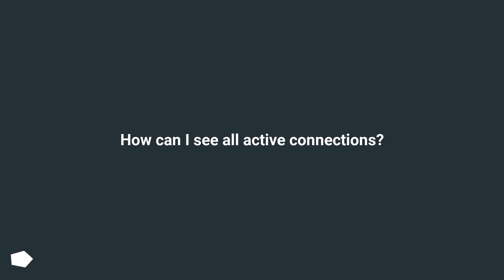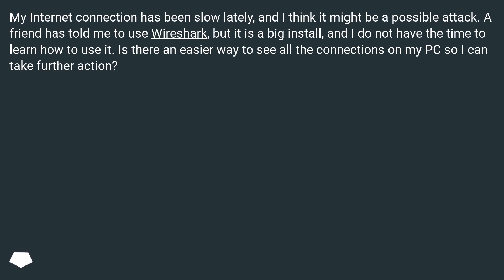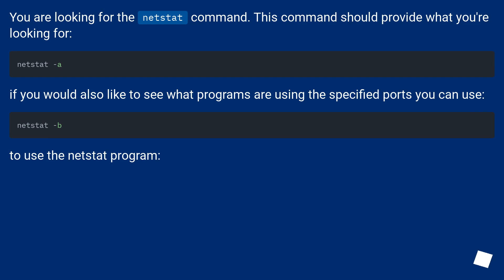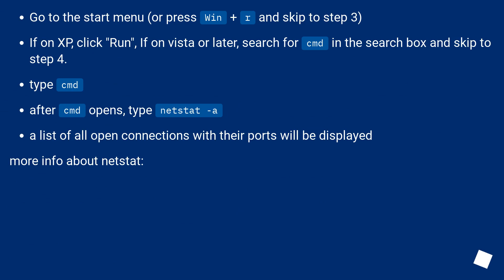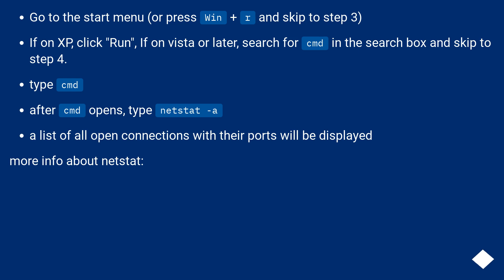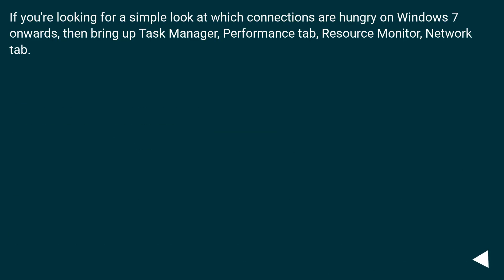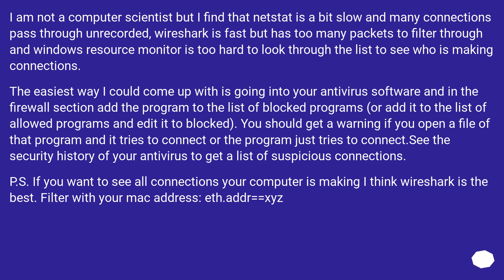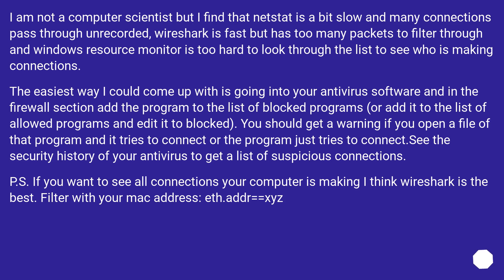How can I see all active connections?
Chapters
00:00 Question
00:33 Accepted answer (Score 63)
02:20 Answer 2 (Score 20)
02:37 Answer 3 (Score 2)
02:56 Answer 4 (Score 0)
03:54 Thank you